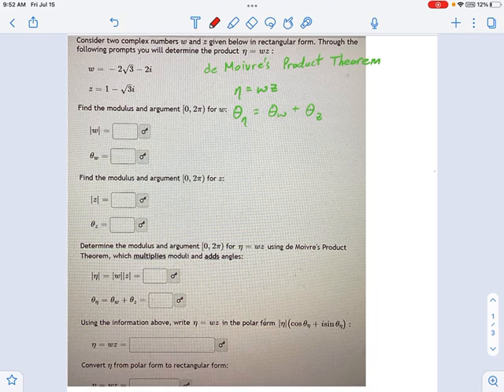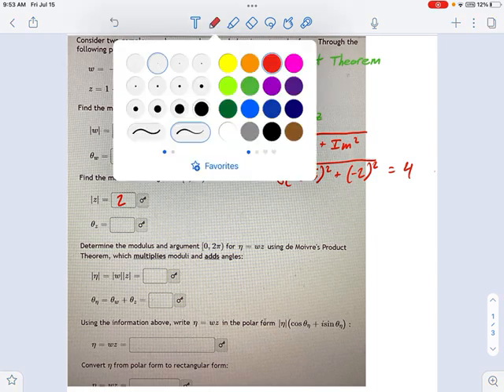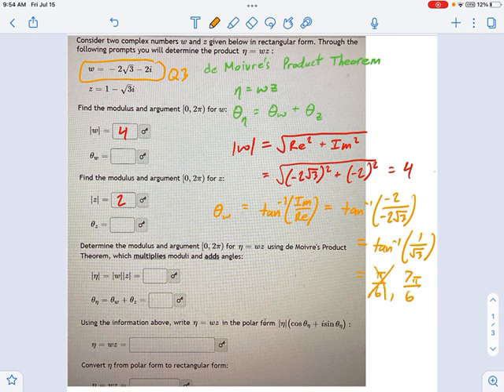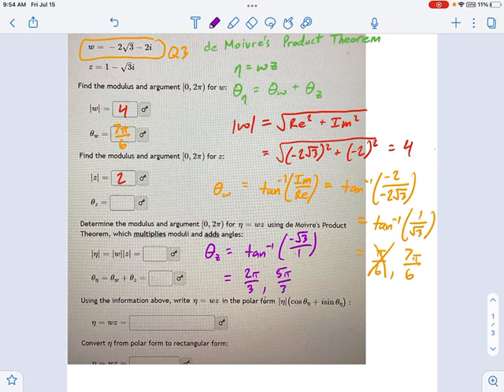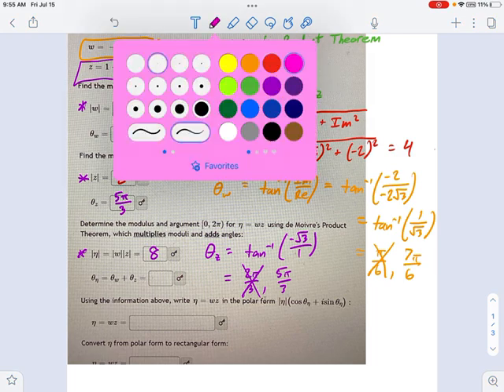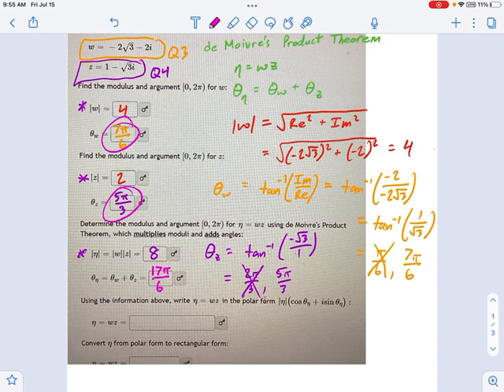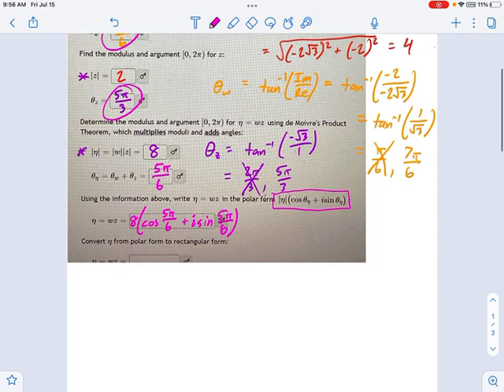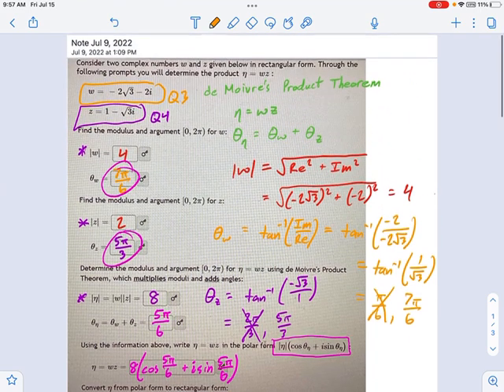SM3.12.40 — Intro de Moivre Product Theorem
Murphy Math --
Introduction to de Moivre's Product Theorem for the multiplication of two complex numbers using polar coordinates.  Includes discussion of modulus, argument, and conversion from polar form back to rectangular (Cartesian) form.